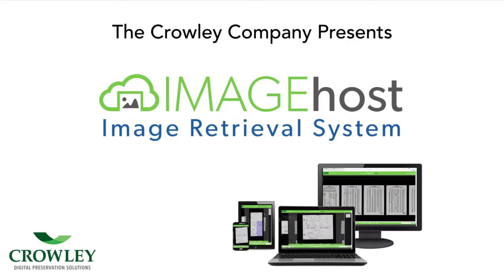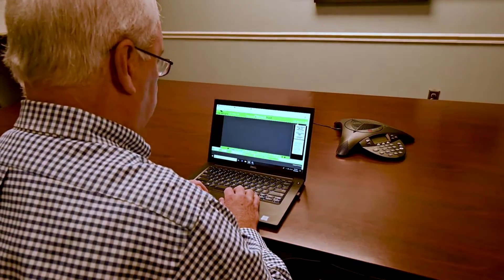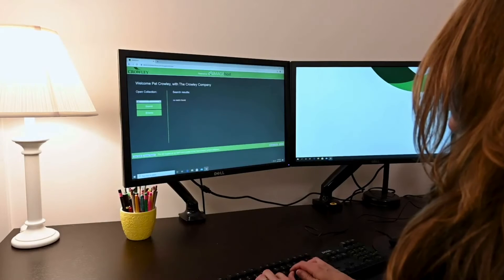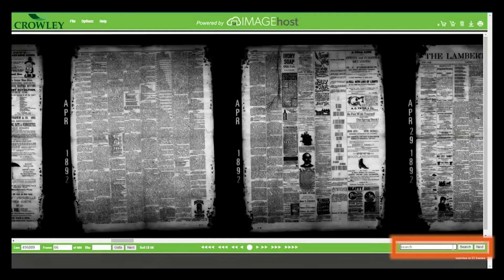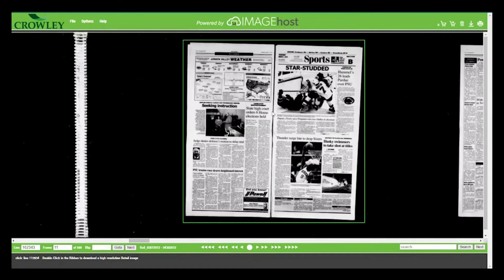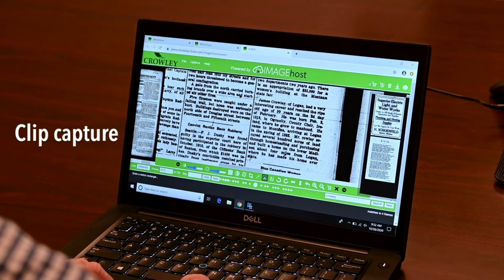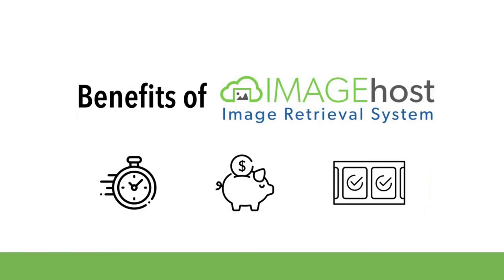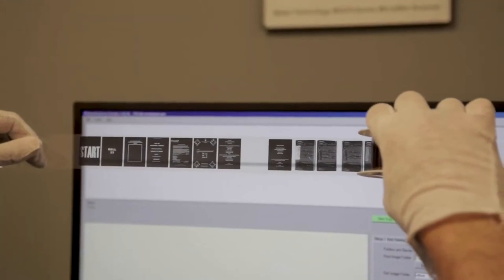IMAGEhost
Software to enable a user to access and use microfilm archives remotely.